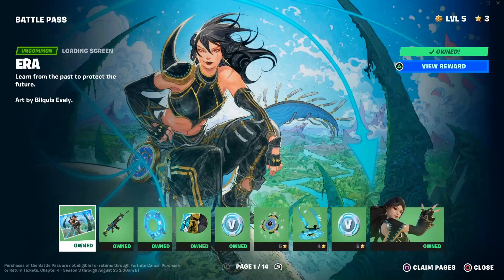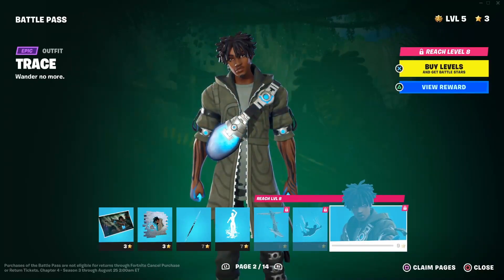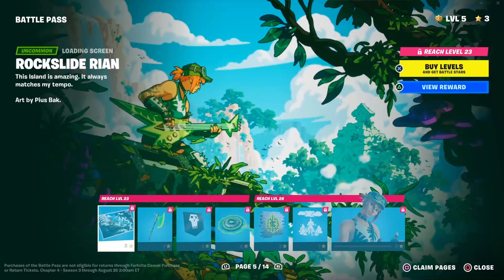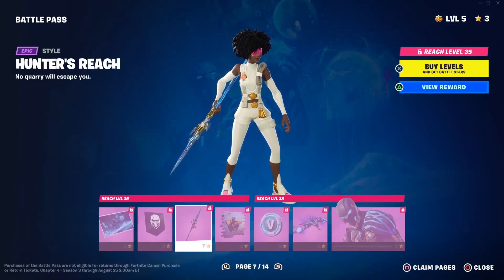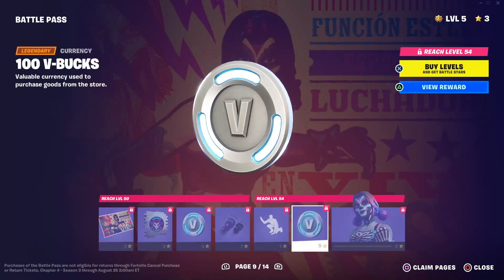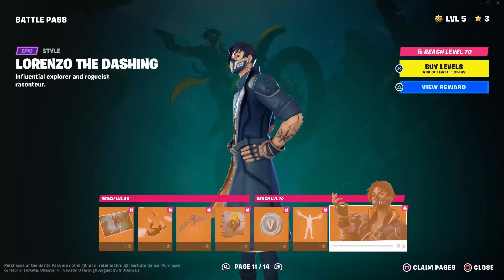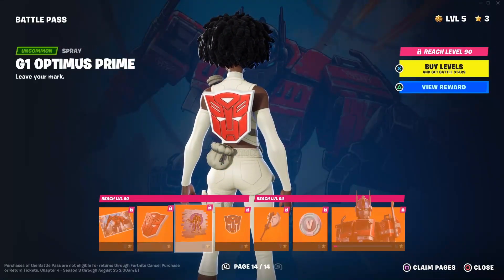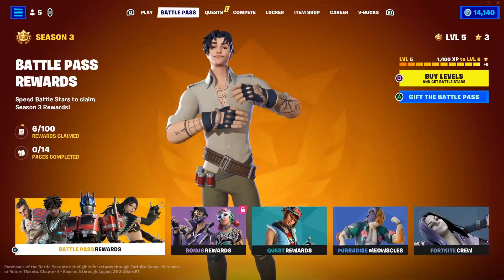Fortnite Full Chapter 4 Season 3 Battle Pass Overview! All Battle Pass Rewards Fortnite Season 3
Delight Gamer is a Fortnite YouTube channel, talking about all things Fortnite Battle Royale! We discuss everything from leaks, patch notes, updates, thoughts and opinions, and any other topics that are relevant! I also do  videos on many other games,  I also upload for the Item Shop videos. I will do walkthrough gameplays on some of the most recent or upcoming popular games.